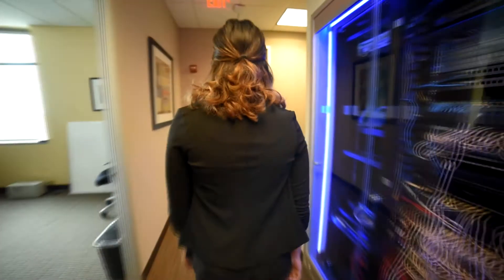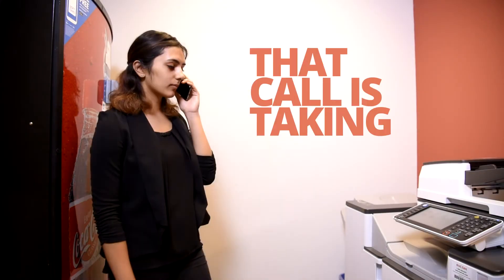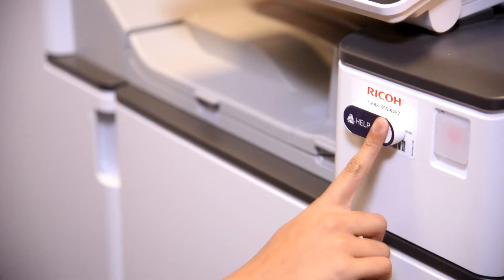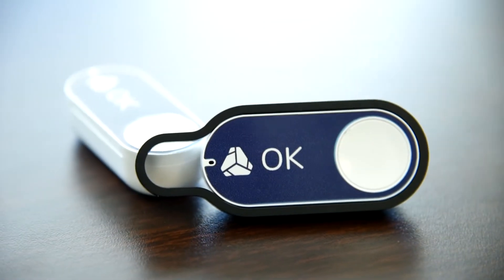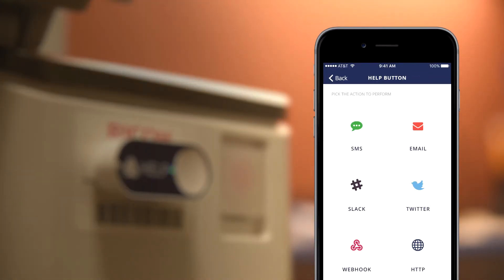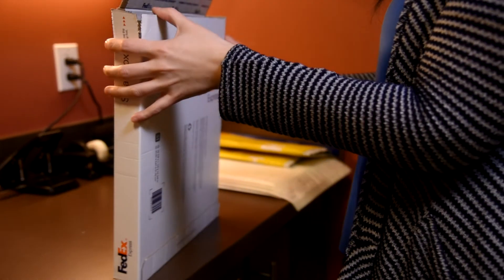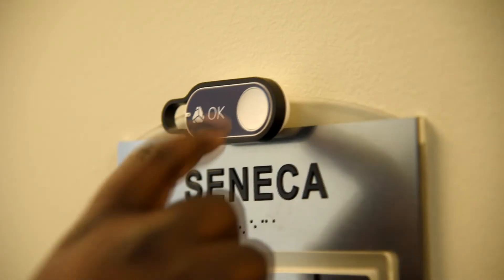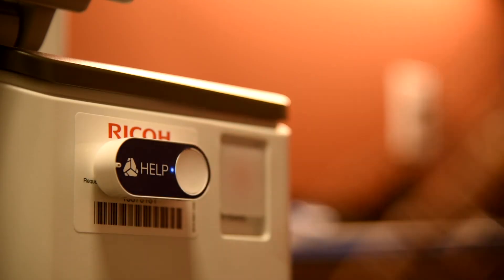goButton: Simple Wi-Fi Connected Smart Button For Everyone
Based on Amazon’s Dash Button hardware, goButton gets your everyday tasks done with just a single button press gobutton.io